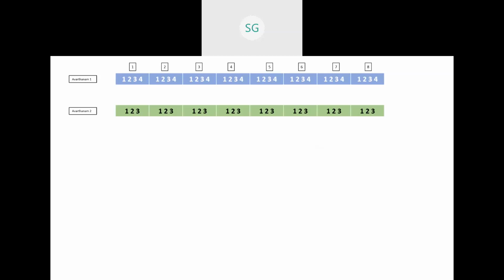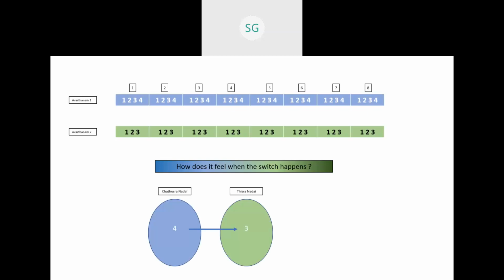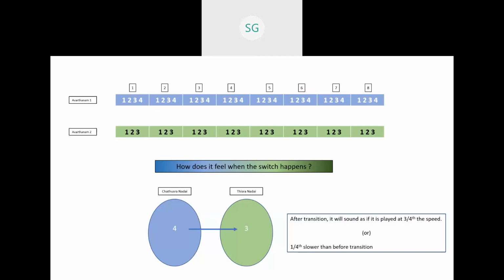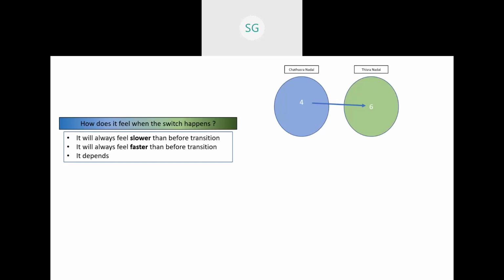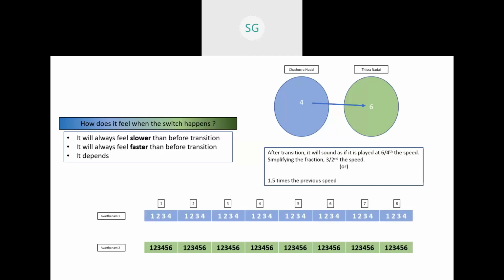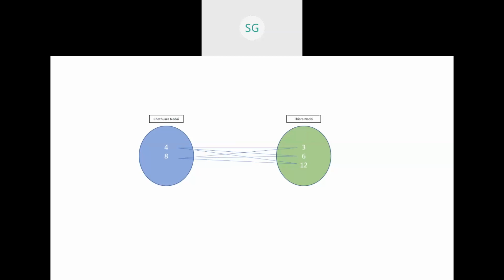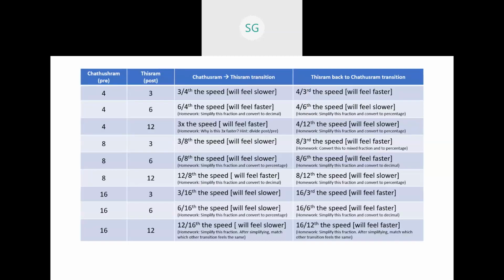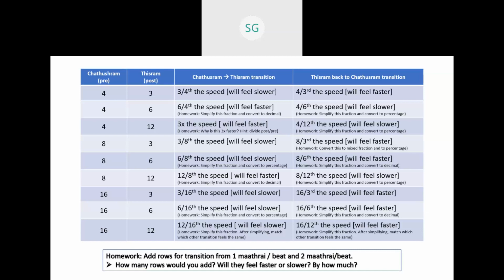101: chathurasram to tisram transition